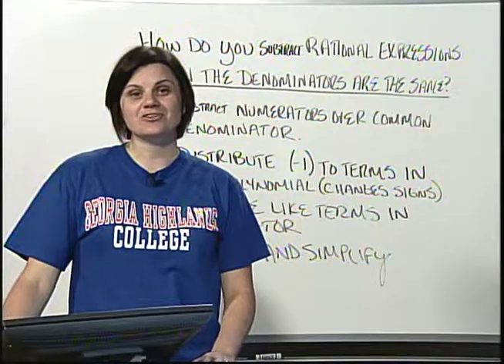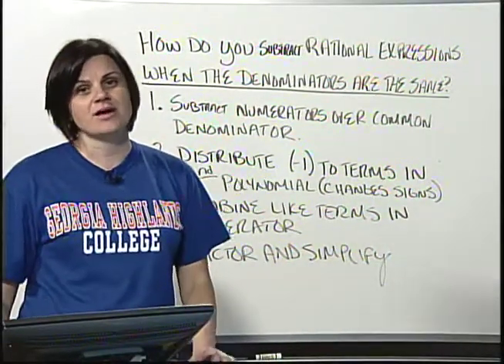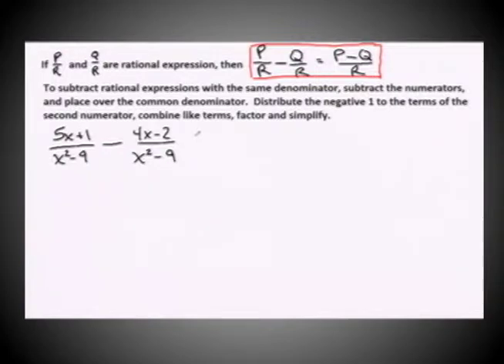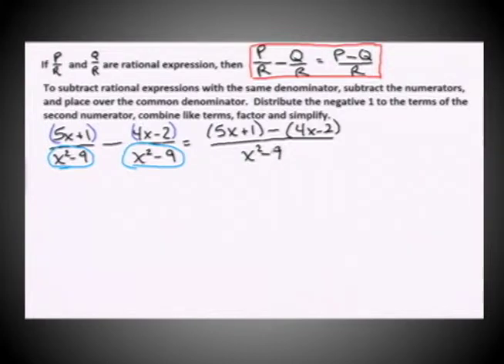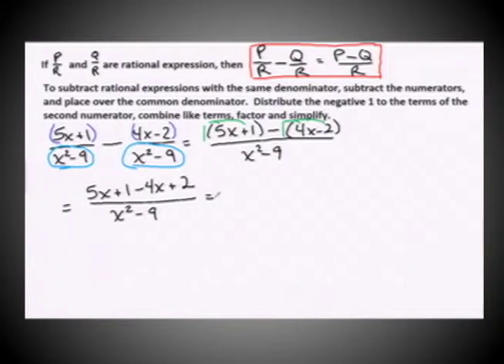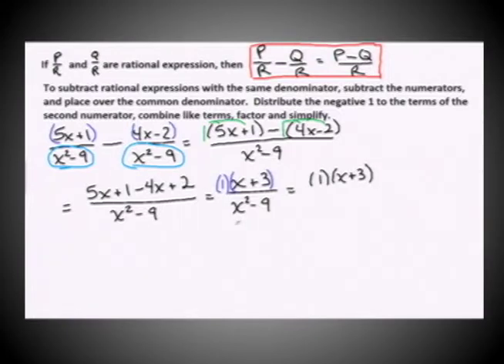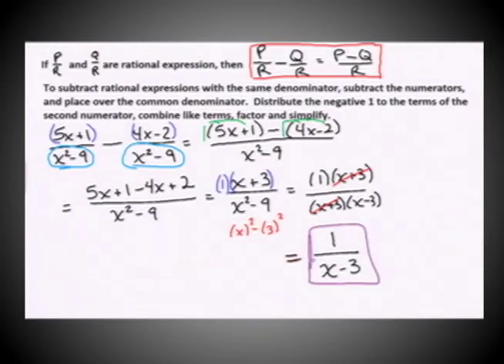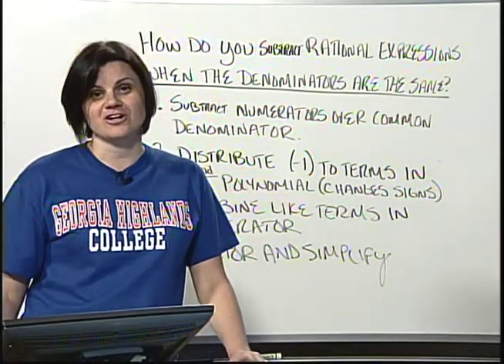Math 0097 & 0099 Tutorial 48 - How do you subtract rational expressions with the same denominators?